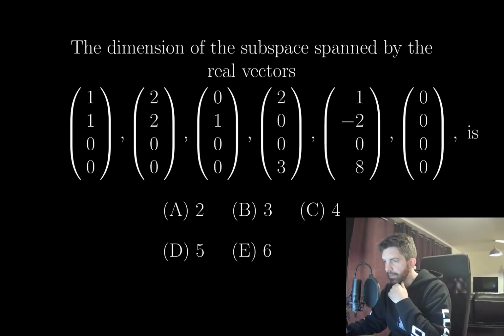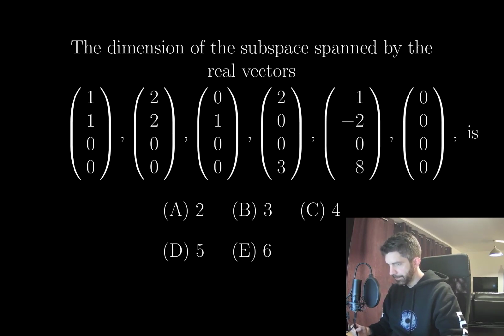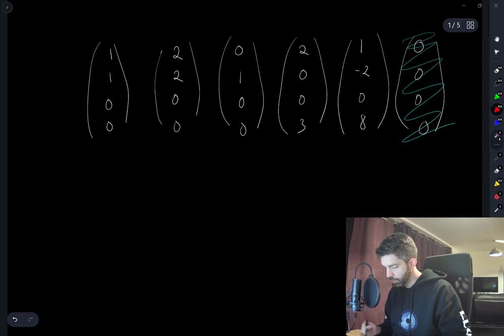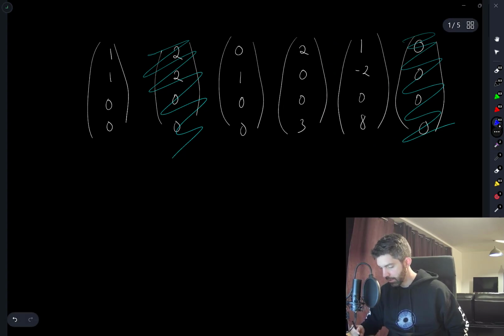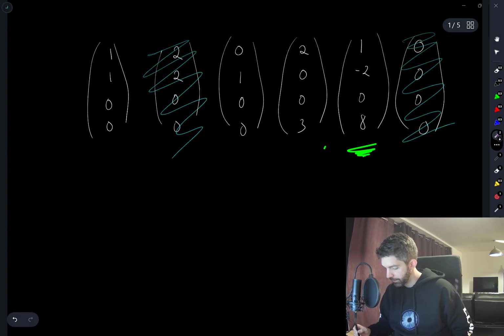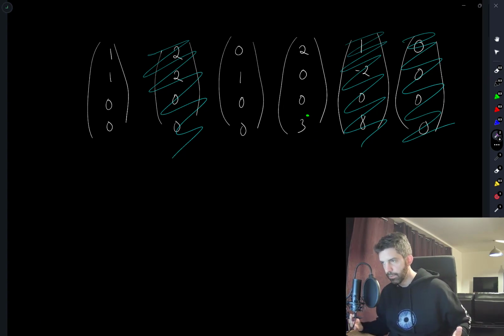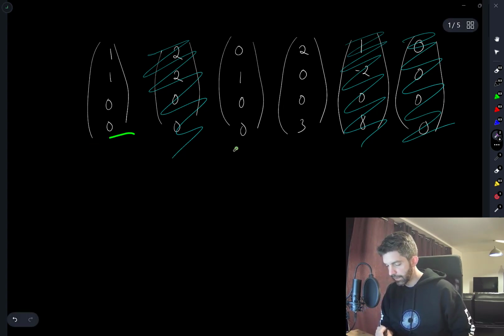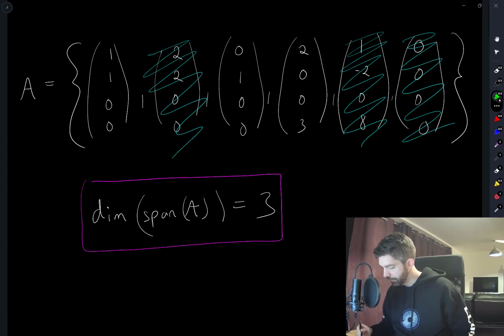GRE Mathematics Subject Test - Dimension of spanning set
0:00 Problem statement
0:14 First thoughts
1:05 Solution